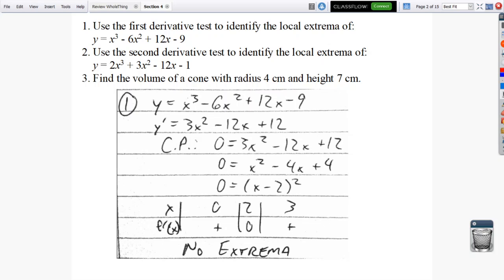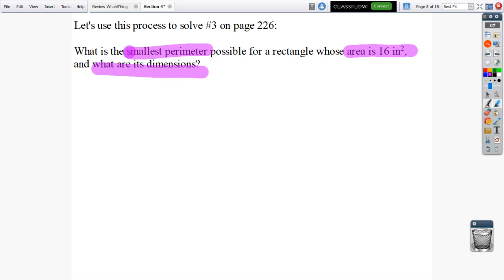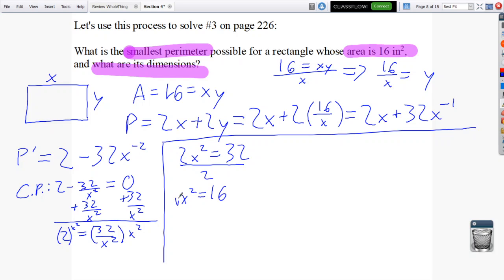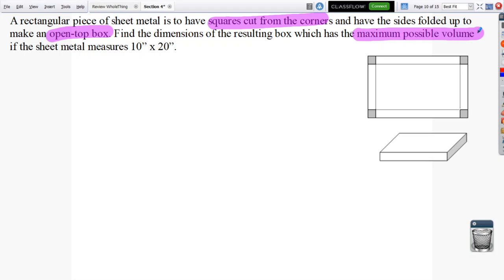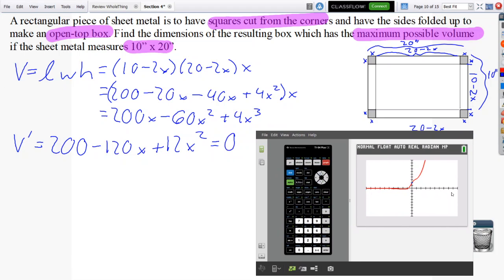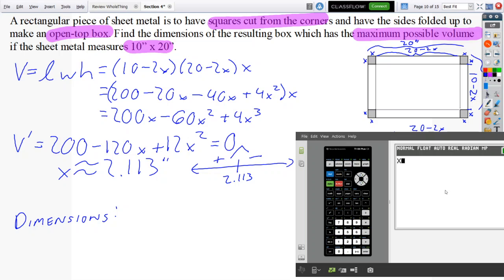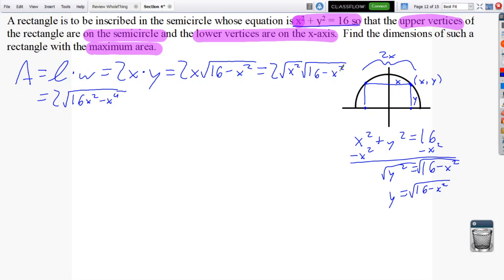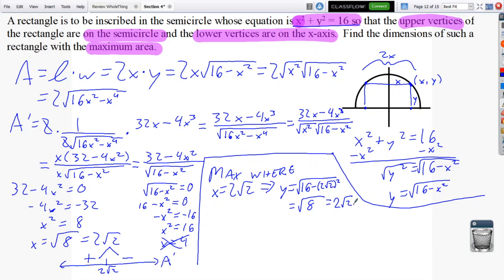4 4 Modeling and Optimization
This is one of my favorite things to do with derivatives.